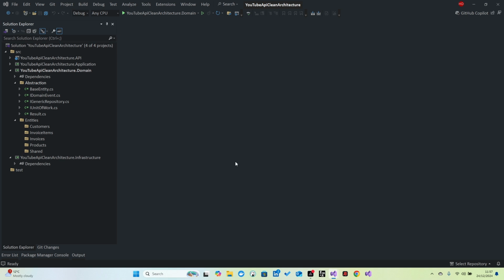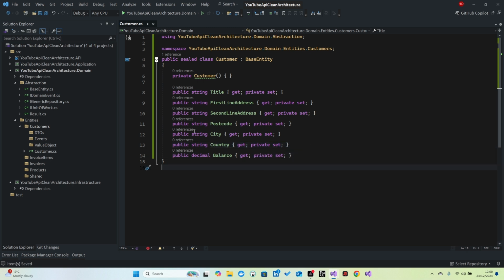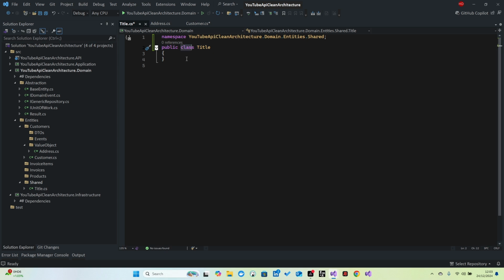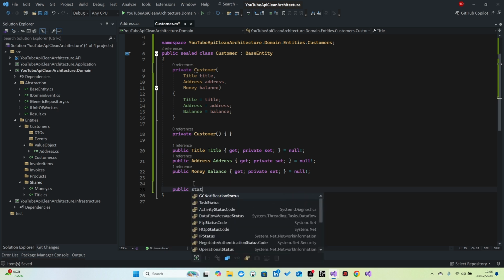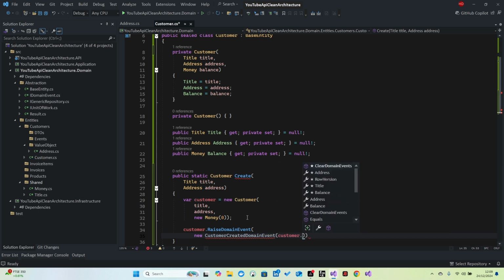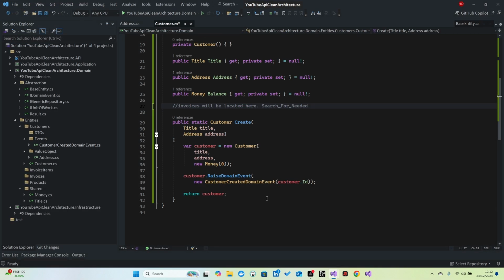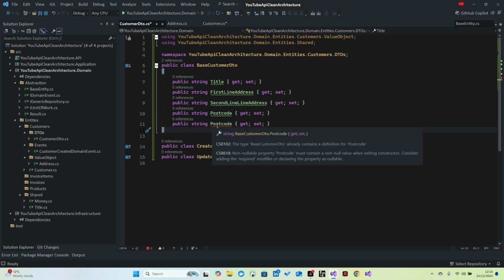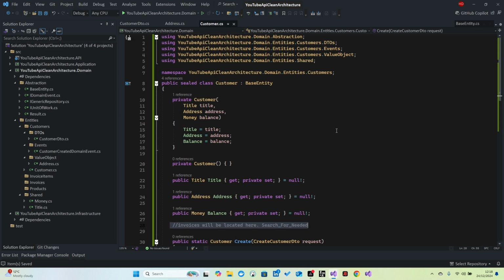ASP.NET Core 8.0 API Project | Building Entities & Rich Domain Models - Part 1 #3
In the third episode of the ASP.NET Core 8.0 API series, we’ll dive into entity construction and learn how to transform primitive entities into rich domain models step by step.

Here’s what we’ll cover in this video:

Creating entities using Entity-First approach
Building private properties for encapsulation
Designing DTOs for data transfer
Using Factory Design Pattern to expose entities or methods safely
Exploring the principles of Rich Domain Models
By the end of this video, you’ll understand how to enhance your entities to follow best practices in Domain-Driven Design (DDD) and make them more powerful, maintainable, and secure.